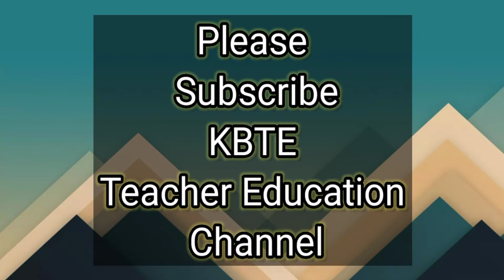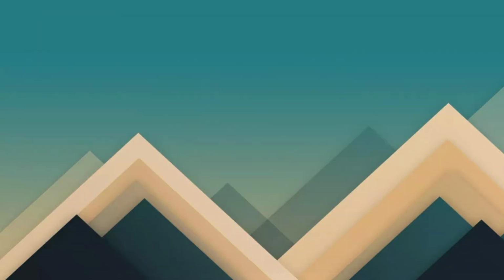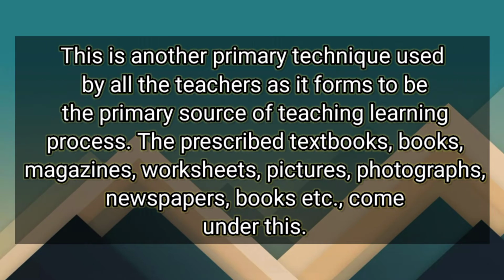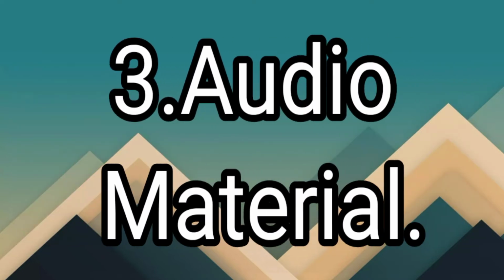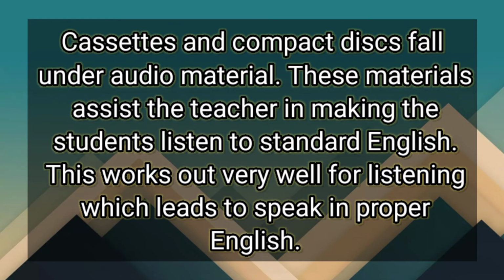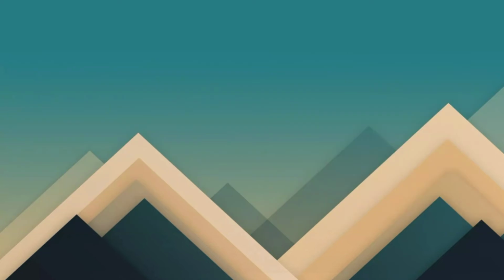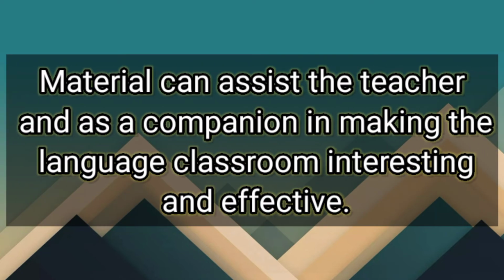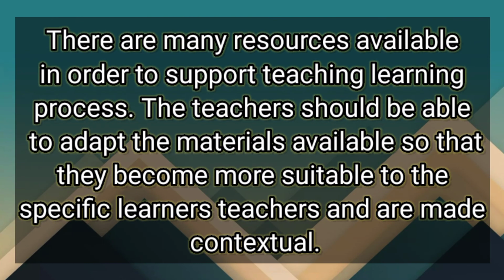Techniques of Using the Teaching Learning Material to teach English(D.El.Ed,B.Ed,TET,CTET,TRT,D.S.C)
there are various techniques of using the teaching learning material to teach English. in a broader sense there are five types of techniques.Bed DElEd CTET TET techniquesofusingtheteachinglearningmaterial Srinivasreddy KBTE English Pedagogy#